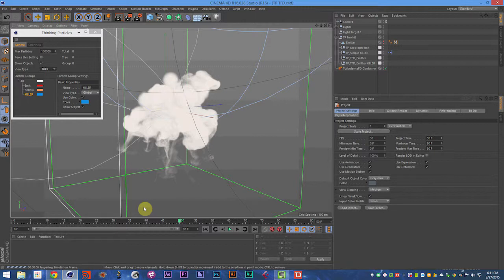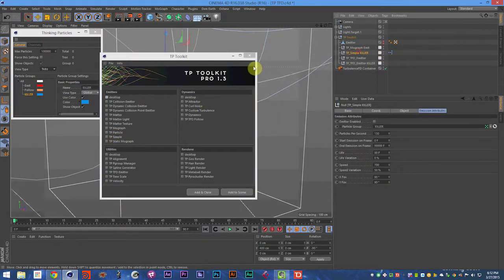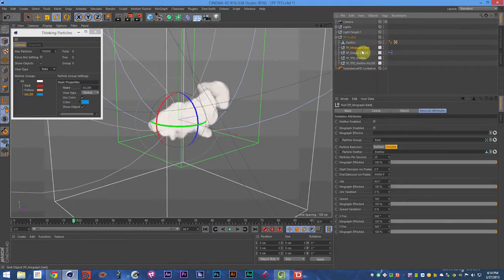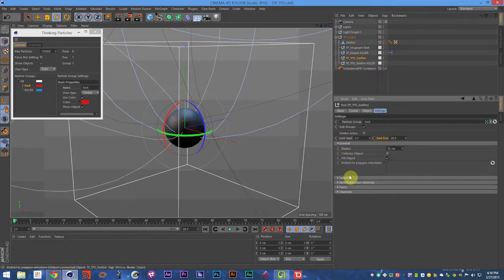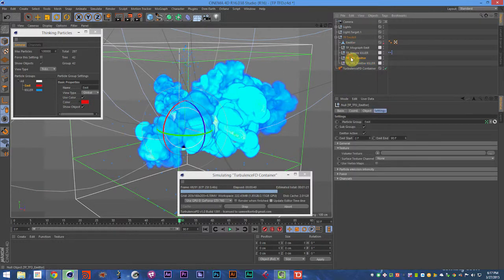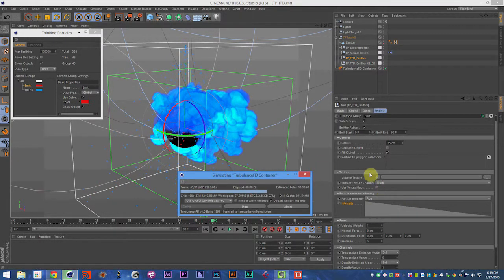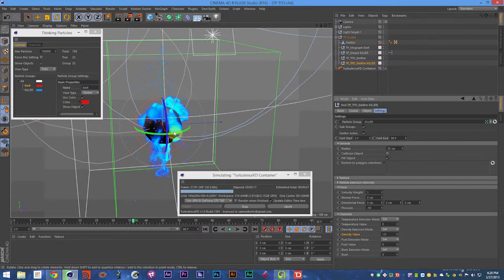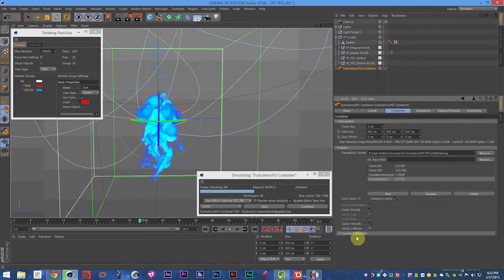TP Toolkit Visual Documentation Series: TP Turbulence FD